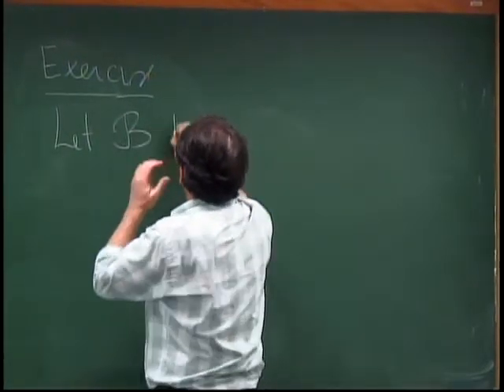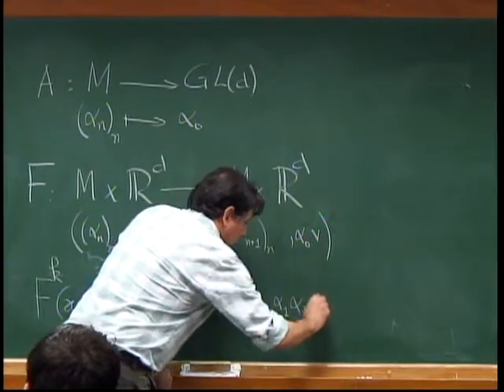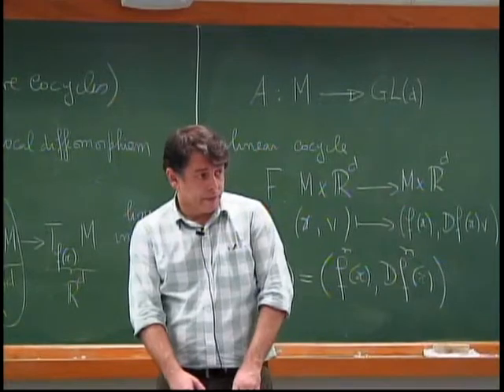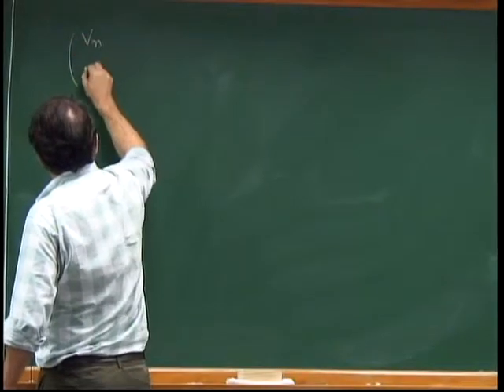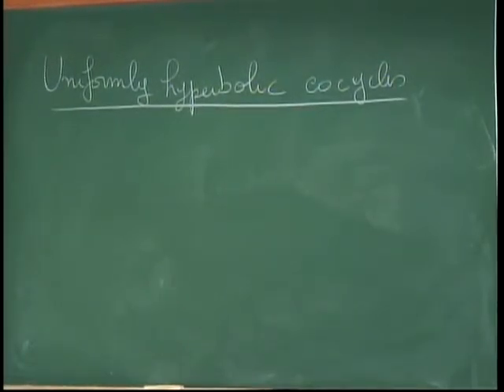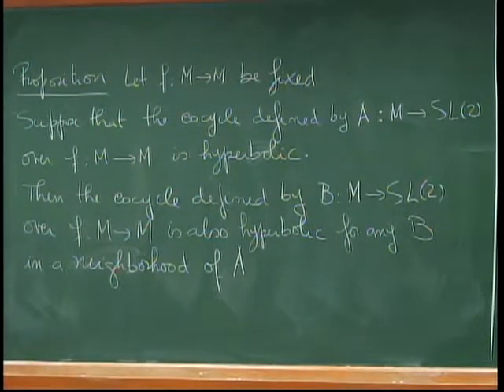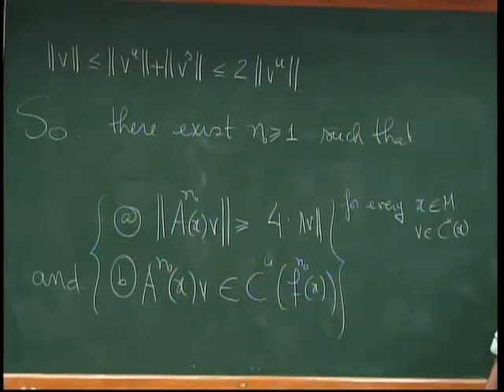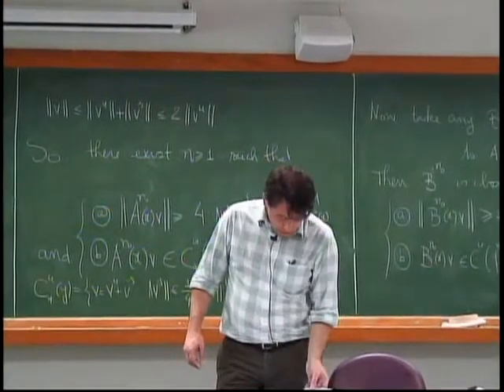Programa de Doutorado: Tópicos de Sistemas Dinâmicos - Aula 02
Programa de Doutorado 2014 - Tópicos de Sistemas Dinâmicos
Professor: Marcelo Viana